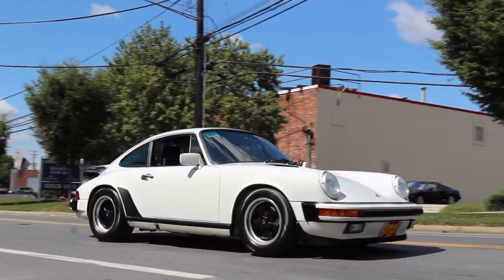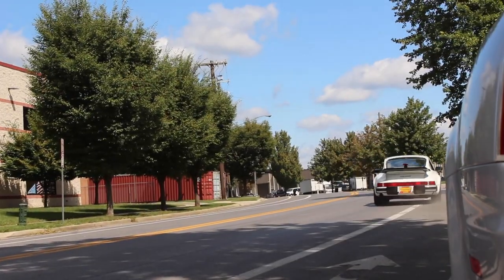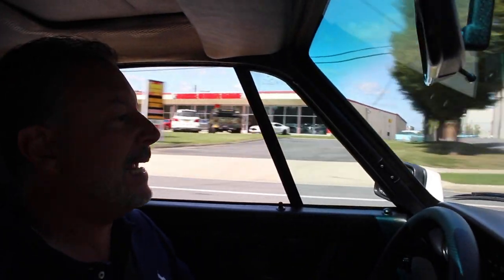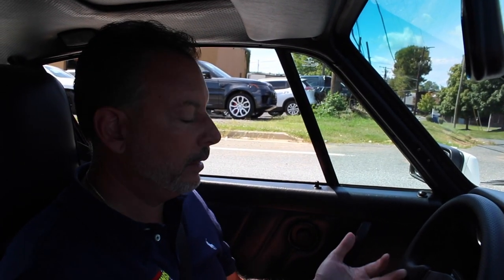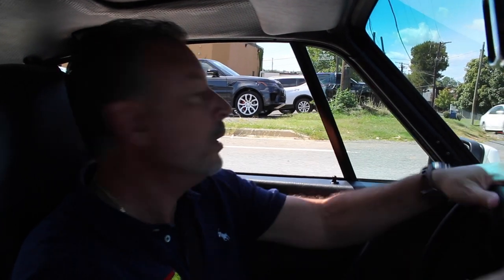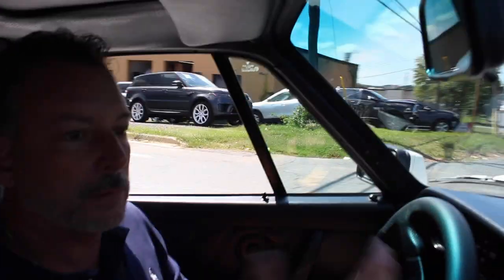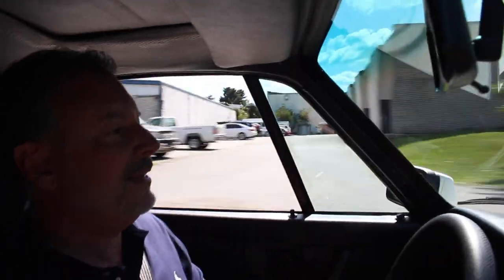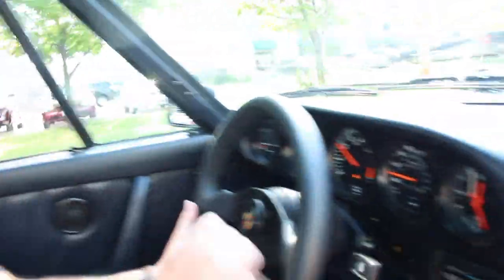'87 Porsche 911 Carerra in Grand Prix White, Doesn't get better than this!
Join Rich and Colin as they give us an inside look at this '87 Porsche 911

'87 PORSCHE
911 CARRERA
• Spectacular time capsule of this legendary exotic sports car, the Porsche 911 Carrera
• Showing only 48,973 Original Miles (Only Driven 1,500 Miles / Year)
• Original 3.2 Liter Flat-6 cylinder
• Porsche 5-speed close ratio manual transmission
• Original, Fully independent rear differential
• 4-wheel fully independent suspension
• Mirror finish Porsche Grand Prix White paint with Iconic wing, professionally show waxed & detailed
• Great looking power Blue Sport seat interior
• Full factory gauges including 7K RPM Tach, 160MPH Speedo and Quartz Clock
• Upgraded Momo Competitions steering wheel
• Ice Cold Factory Air Conditioning A/C
• Upgraded Blaupunkt AM/FM/USB/AUX/CD Digital Sound
• Optional Automatic Speed Control (Cruise)
• Ultra-sharp, fast-ratio, power steering
• 4-wheel Power Disc Brakes
• Show-ready detailed engine compartment
• Detailed Bonnet with full spare
• Porsche 18” Black Alloys with High-speed Radials
• Great sound Factory exhaust system
• 3” folder full of receipts
• This is how you buy an investment grade, collector quality, legendary '87 Porsche 911